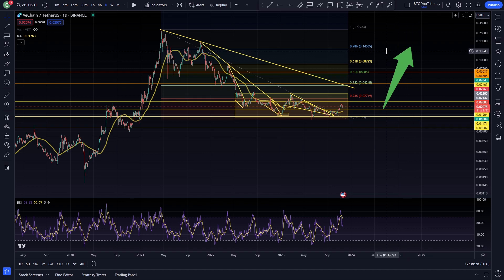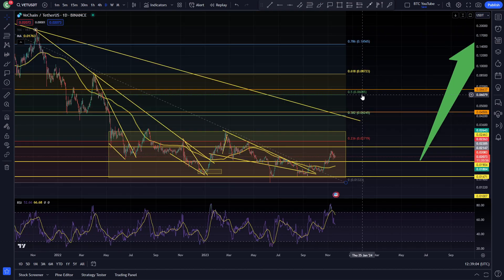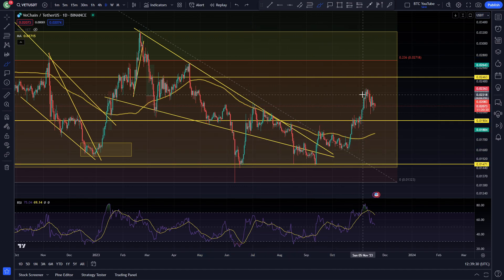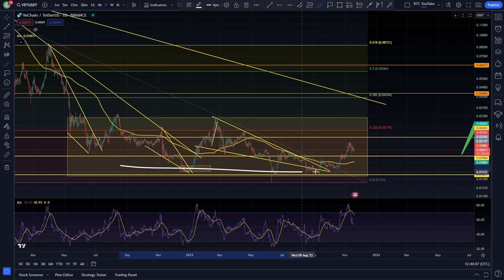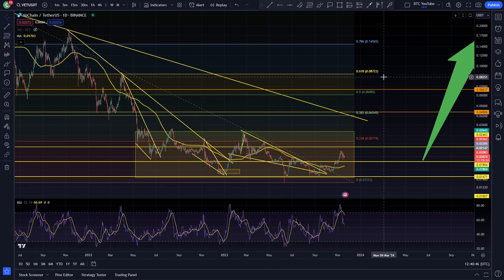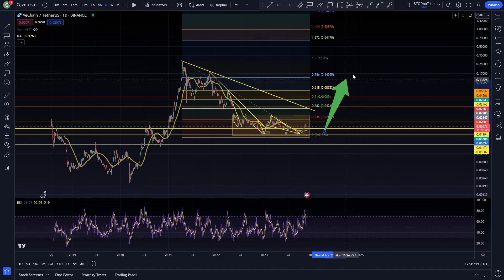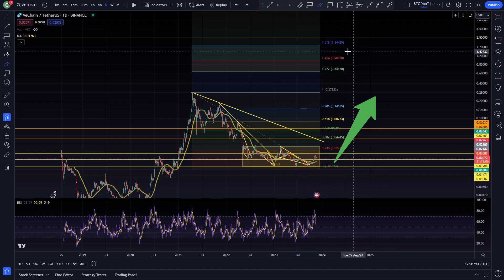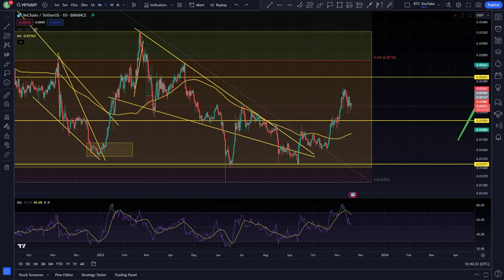VECHAIN MACRO BULL... | VECHAIN PRICE PREDICTION 2023 | $VET PRICE PREDICTION | VET ANALY